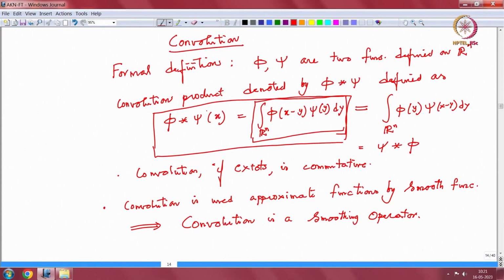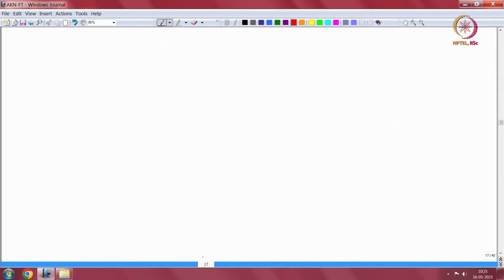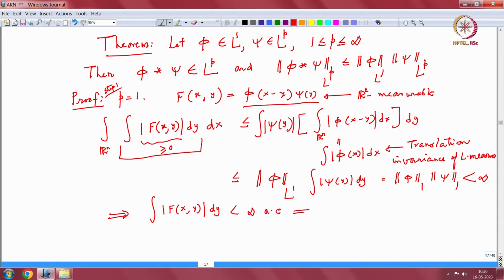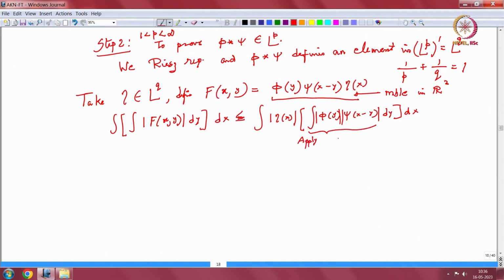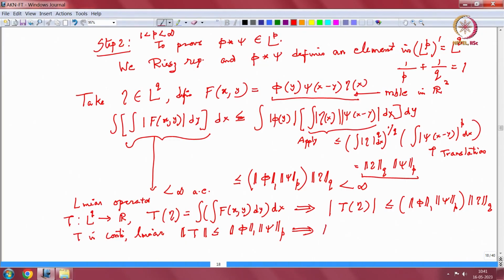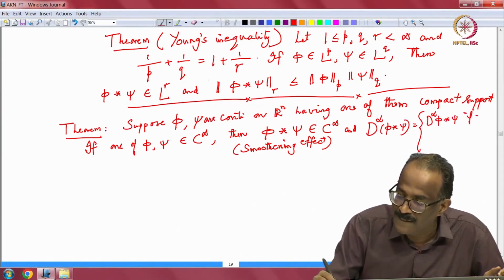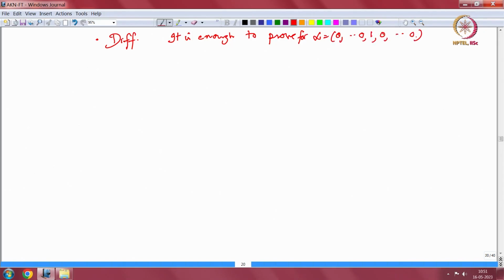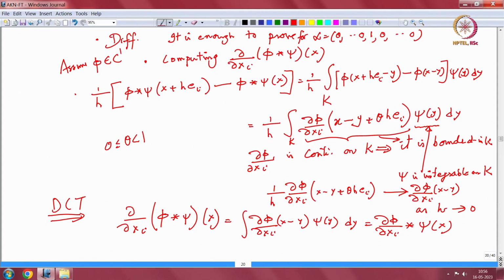Properties of Convolution